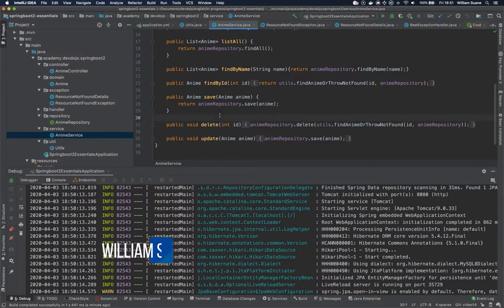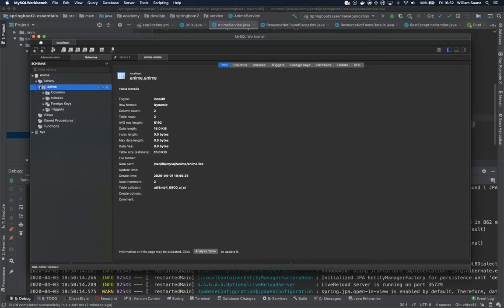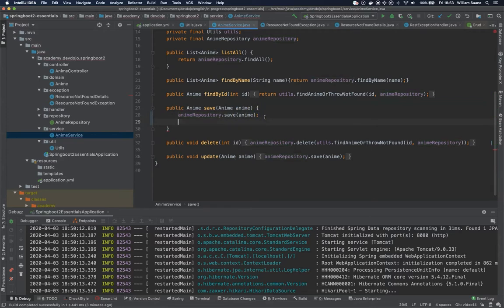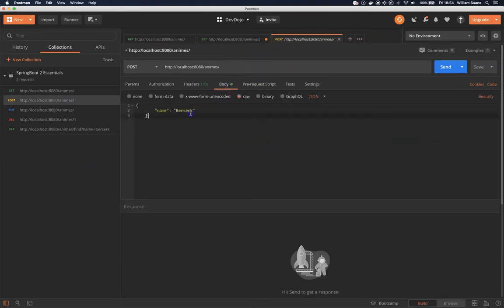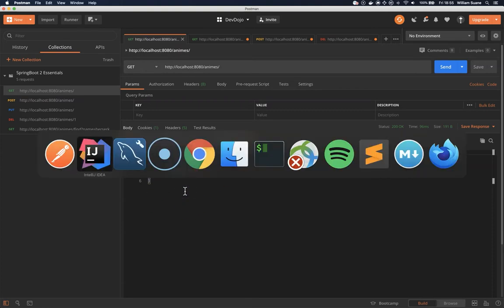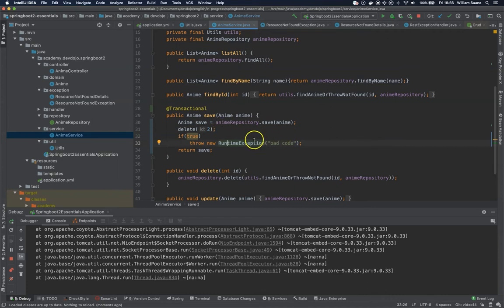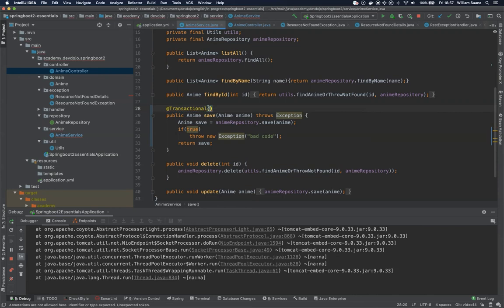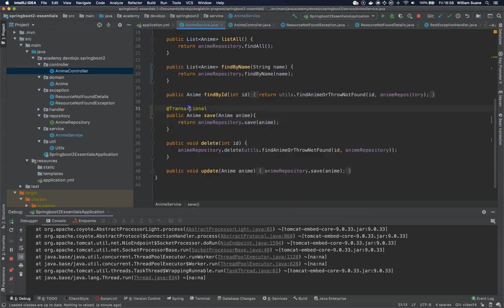SpringBoot 2.3 Essentials 15 - Exception Handling pt 03